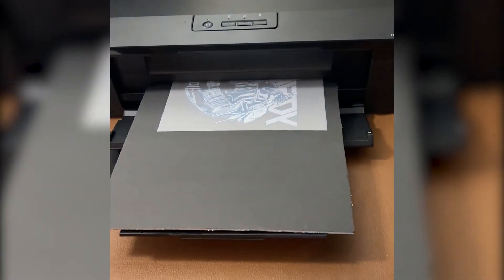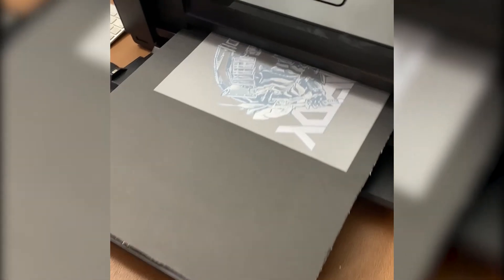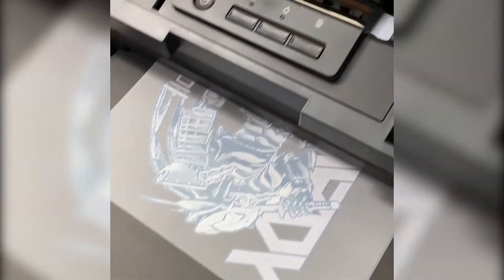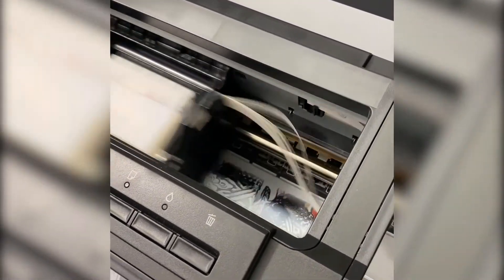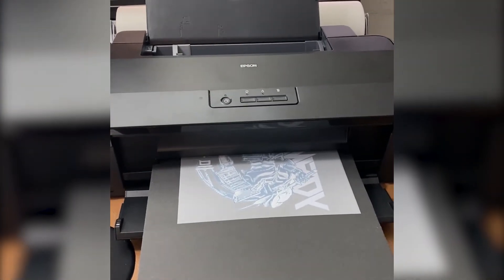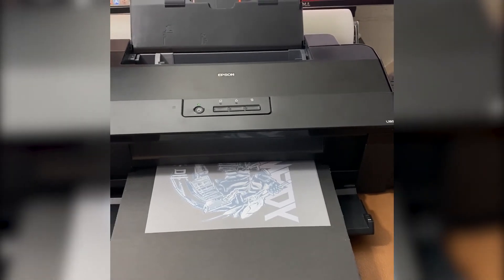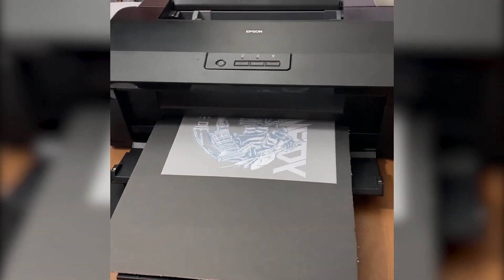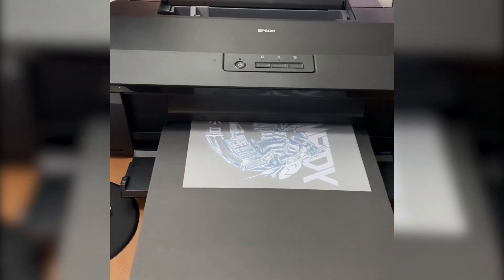McLaud DTF Vlog #14: Printing in Action